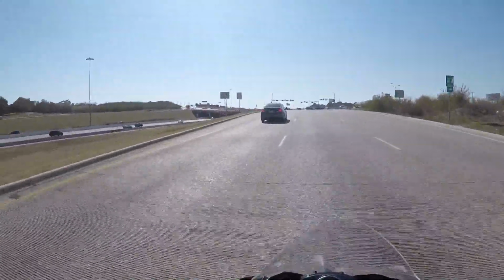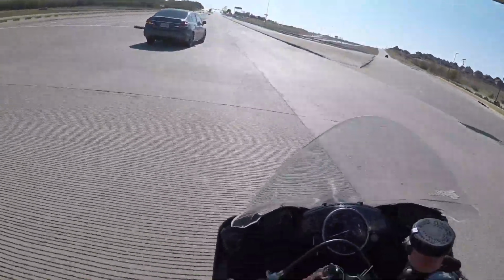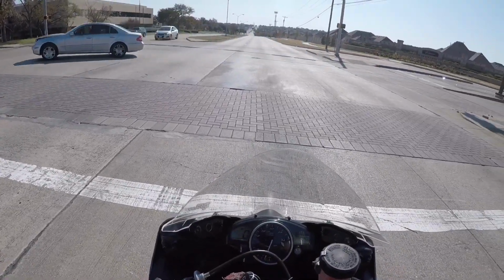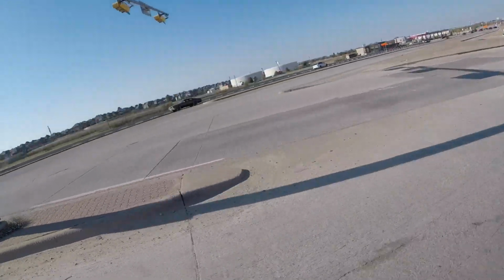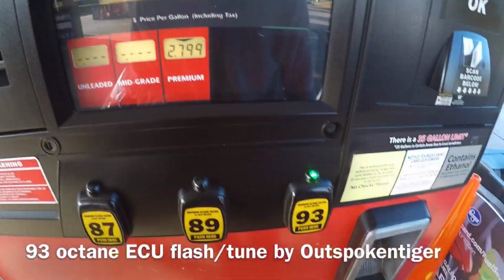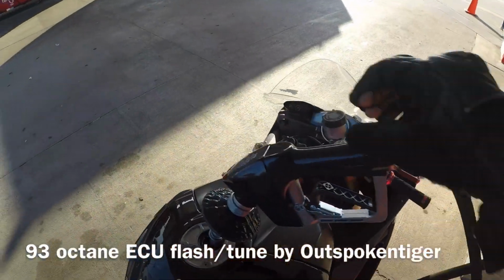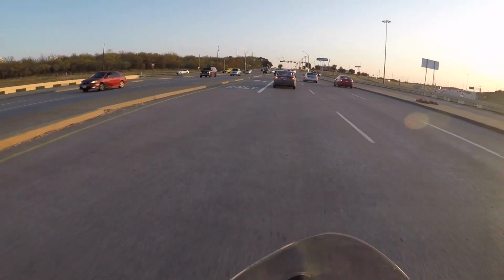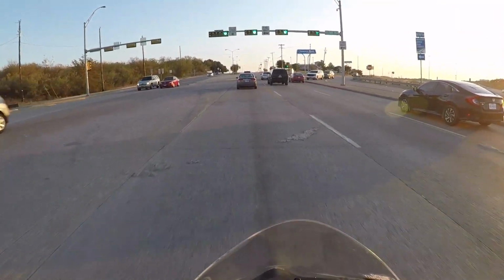Yamaha R6 vs Yamaha R6 - Yamaha R1 & GSXR 1000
17 Yamaha R6
Sc Project Slip on Exhuast
Race filter
Lowered 1inch+
-1 Front sprocket/+1 rear sprocket
Yamaha OEM quickshifter
ECU flash by Bauce Racing

2009 Yamaha R6
Full Yoshimura exhaust
Race filter
Stock gearing/sprockets
Woolich Racing quickshifter
ECU flash by Outspokentiger